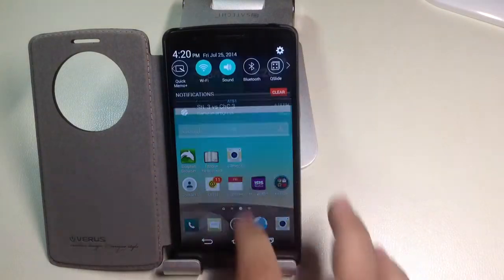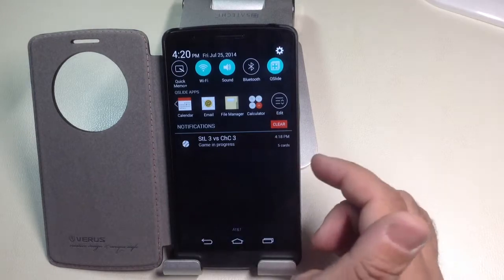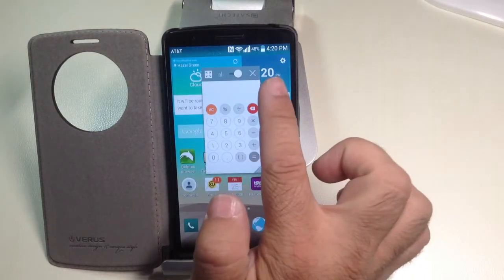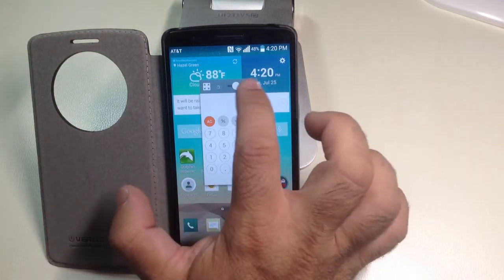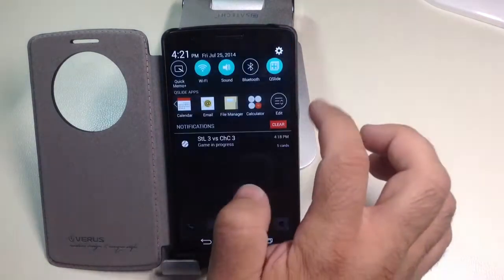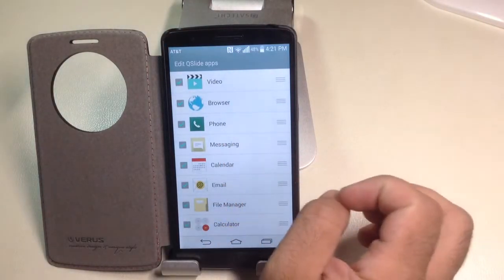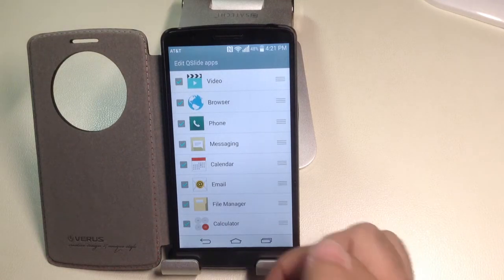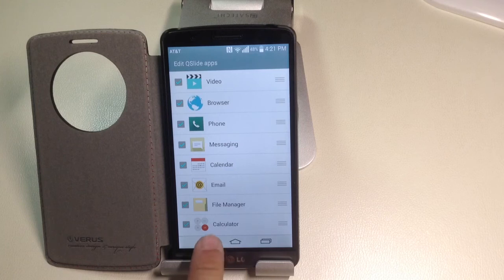LG G3 Tips: How to use quick slide